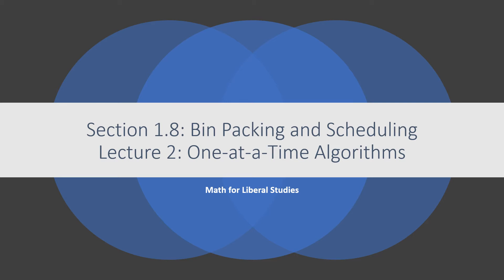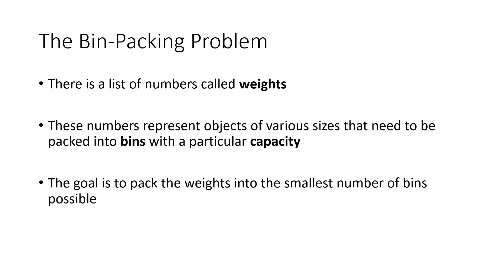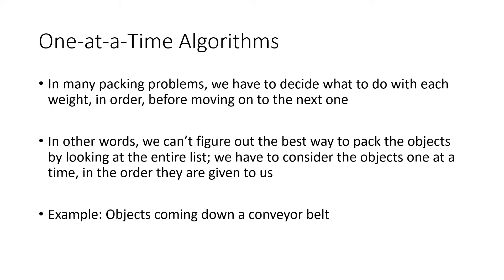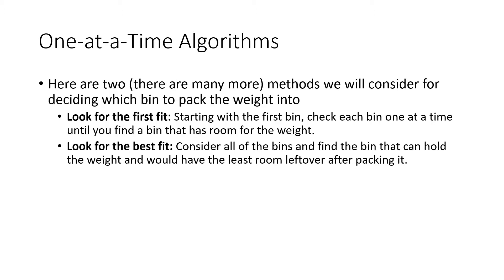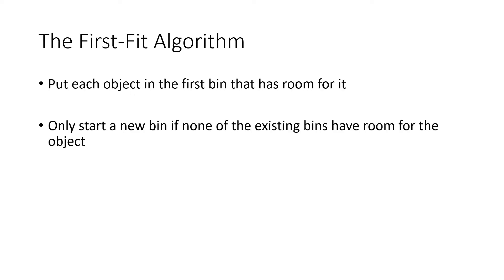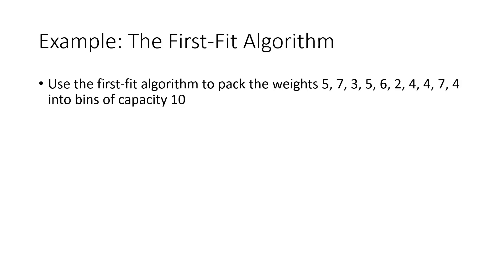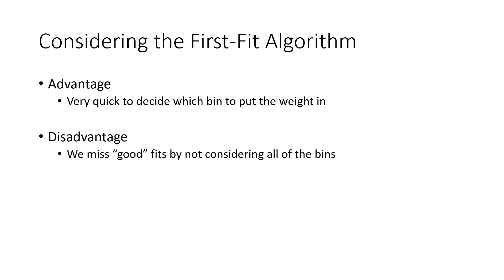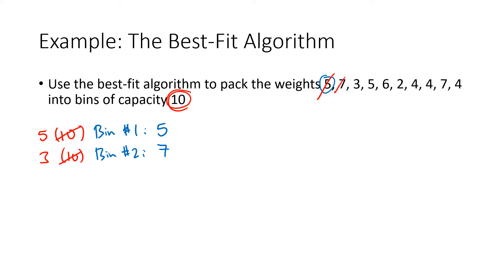Math for Liberal Studies - Lecture 1.8.2 One-at-a-Time Algorithms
This is the second video for Math for Liberal Studies Section 1.8: Bin Packing and Scheduling. In this lecture, I discuss two algorithms for solving bin-packing problems: the first-fit algorithm and the best-fit algorithm. I work through an example of each algorithm and discuss advantages and disadvantages of each approach.